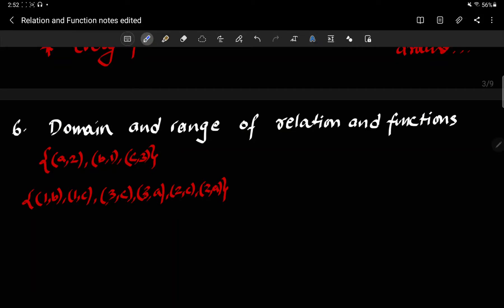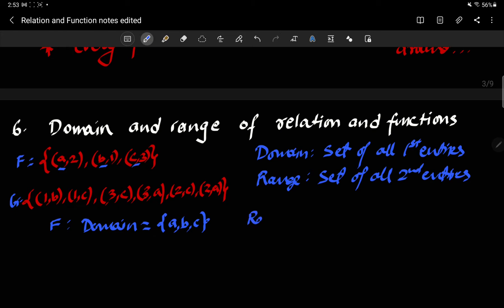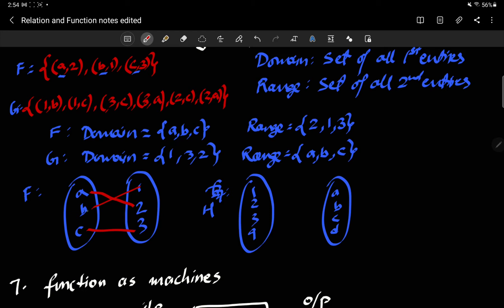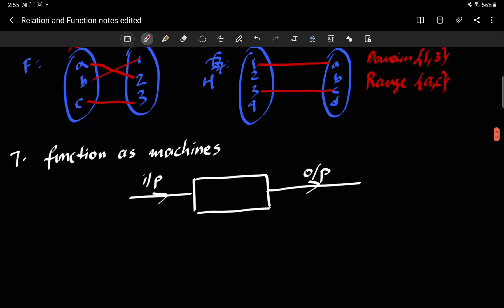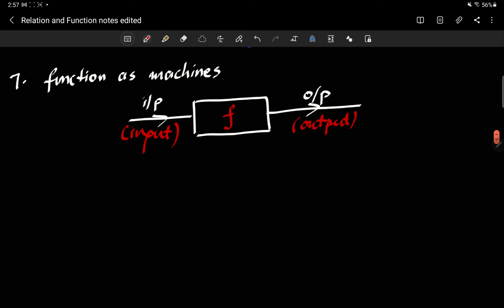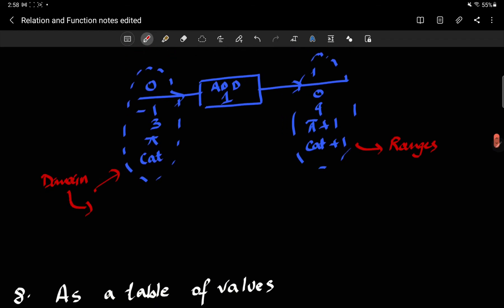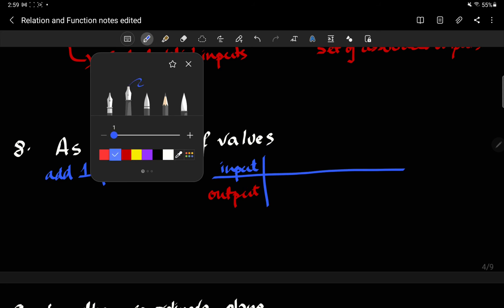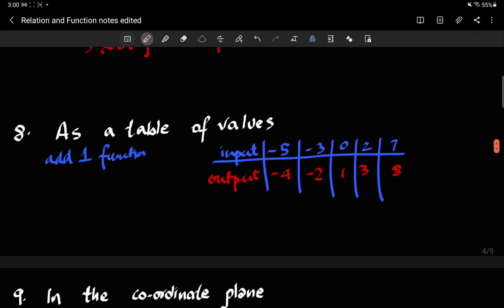Functions 3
Domains and ranges, functions as input-output pairs and tables of values